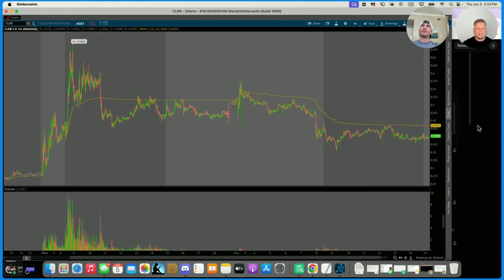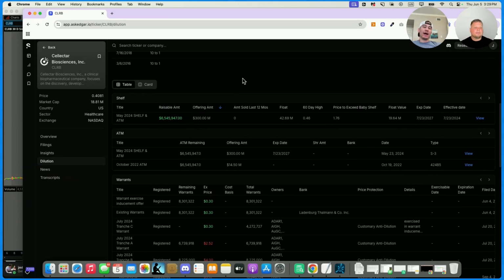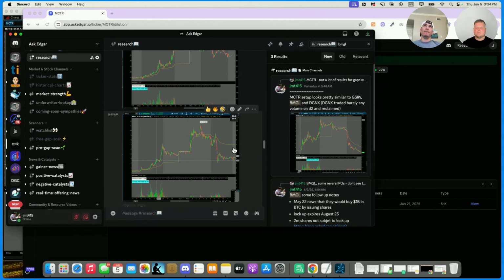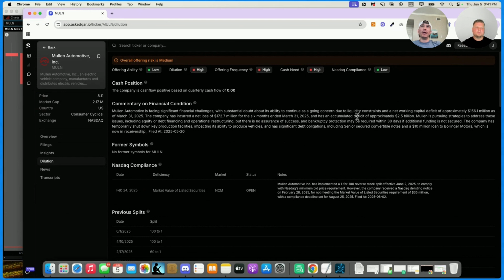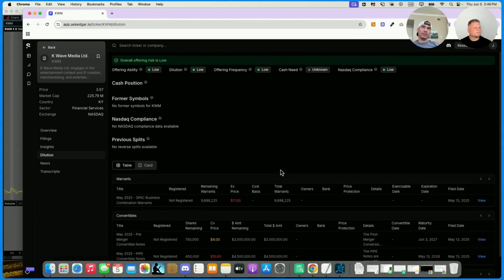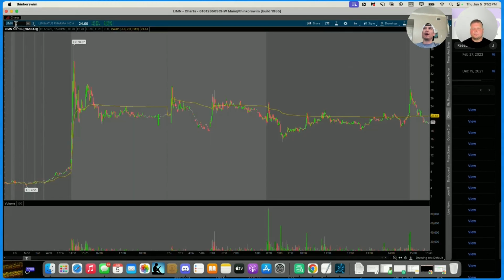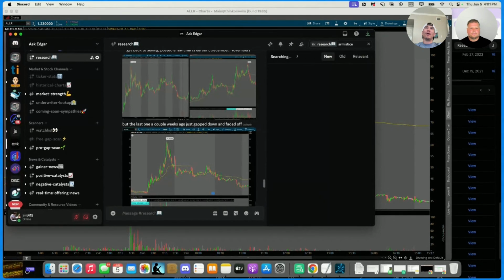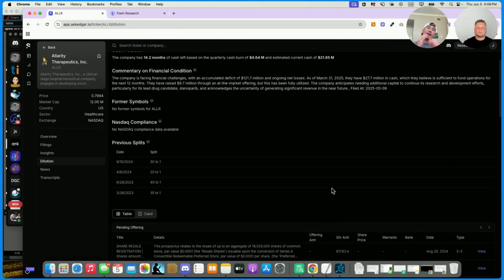The Hidden Edge in SEC Filings with Jason Tange of AskEdgar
In this episode of Trading Takes, Sam sits down with Jason Tange, one of the founders of AskEdgar. With a passion for data-driven edge, Jason breaks down how traders can gain an edge using public filings like 10-Ks, 10-Qs, and risk disclosures, especially for small cap stocks. He also shares the philosophy behind AskEdgar, blending AI with deep domain expertise.

Chapters
0:00 Introduction
2:45 Jason’s early career: From big law to building tools
7:22 The origin story of AskEdgar
12:18 Why SEC filings are so underutilized
16:42 Using AI to surface key disclosures
21:05 Examples of market-moving filings
26:44 How traders use AskEdgar for a research edge
31:51 SEC risks, disclaimers, and data limitations
36:12 Building trust in AI-powered tools
41:33 Jason’s thoughts on competitive edge in modern trading
47:08 How fintech founders can better serve traders
52:21 What’s next for AskEdgar

👉 Follow IU on Social

We aim to feature credible guests; however, any performance claims made by our guests are not independently verified by Investors Underground. Trading is risky. We encourage all viewers to do their own research and put the insights discussed through their own filters. You should never blindly follow another trader regardless of how much money they have made. Let the merit of ideas speak for itself.